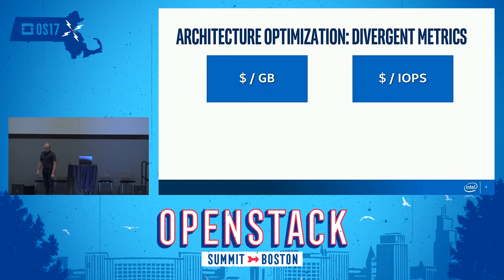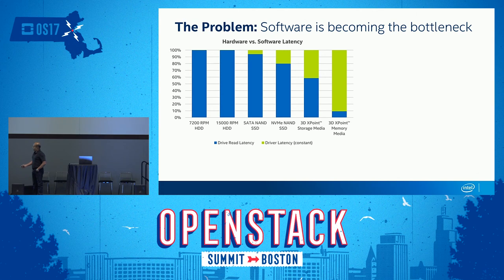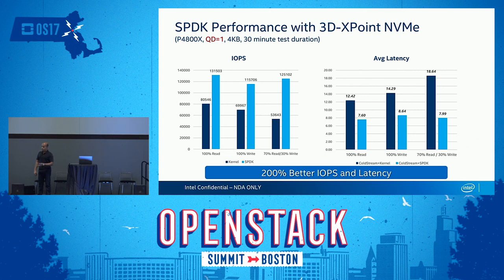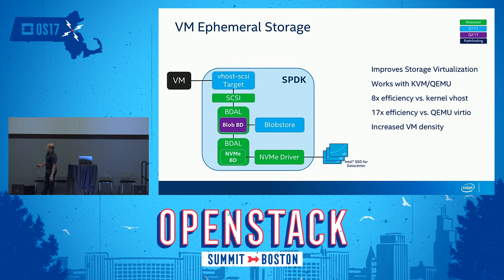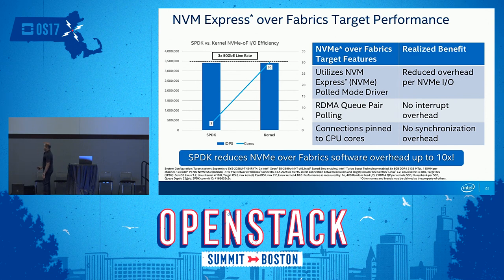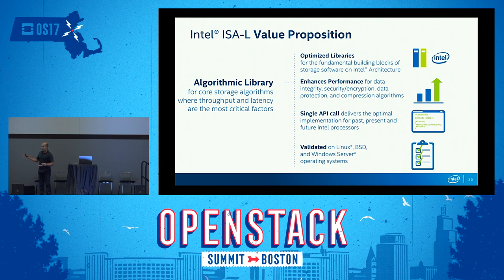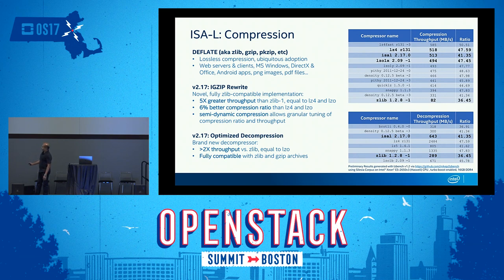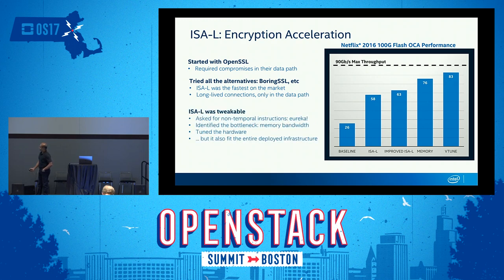Intel - Sponsored Lunch & Learn- Storage Software Acceleration for the Solid-State Era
As high-performance non-volatile storage stops being exotic and becomes common, storage software stacks need to be refitted or rethought for better platform efficiency. Challenges are everywhere: optimizing $/GB requires computationally expensive storage efficiency algorithms like de-dup and compression. At the same time, maximum media utilization demands thin & lightweight I/O paths. How can software architects balance these competing requirements? Intel's open-source development kits reduce